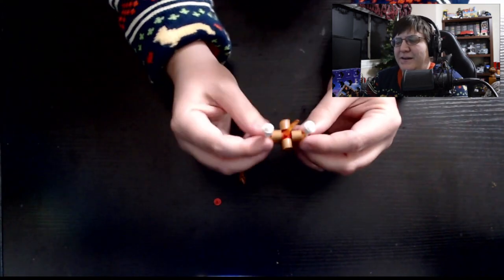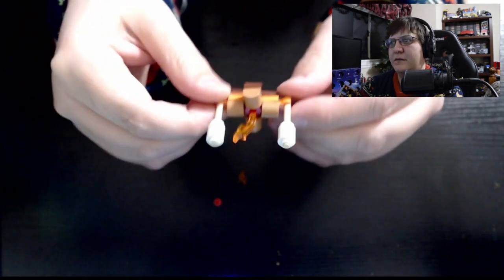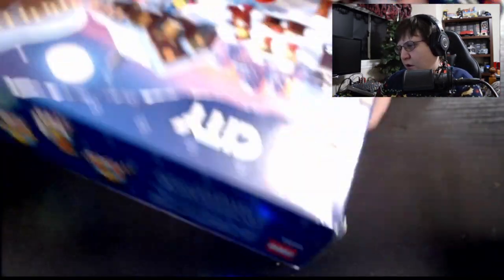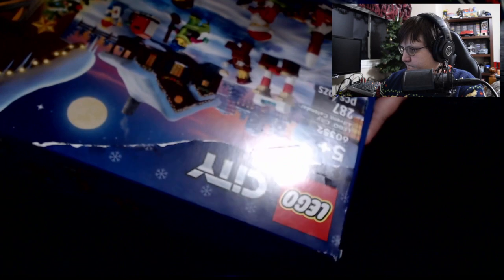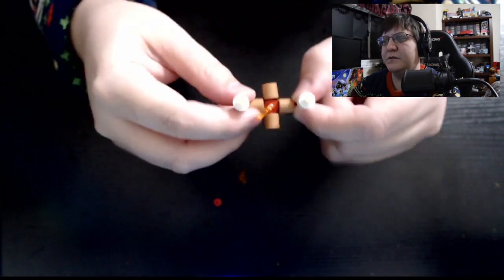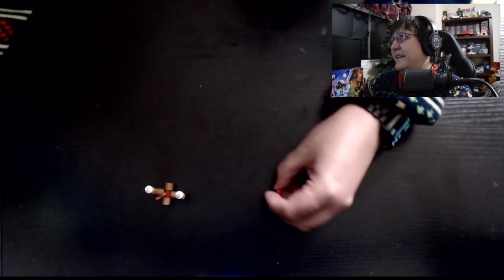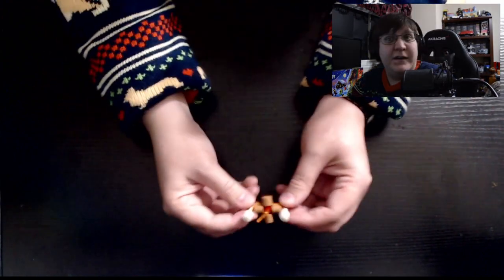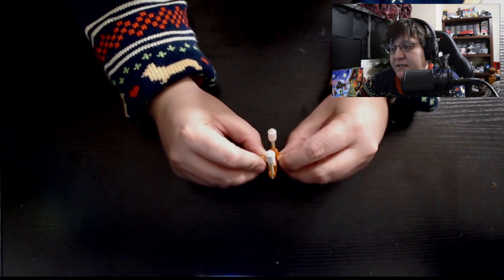2022 Advent Calendar - Day 20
Now that its December, its time for another Advent Calendar. This year we are doing another lego city Calendar. Hope you all enjoy!